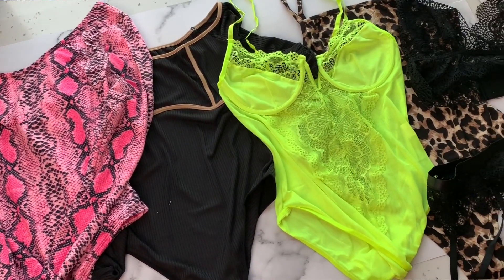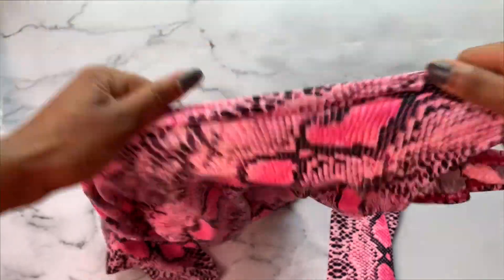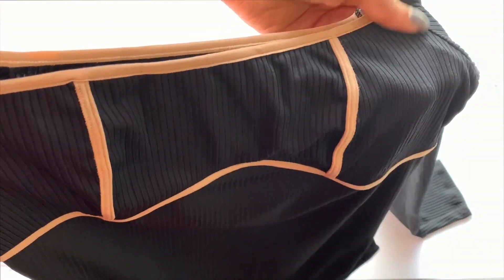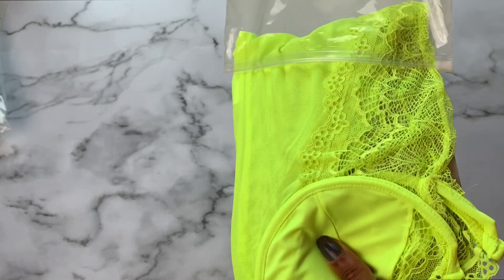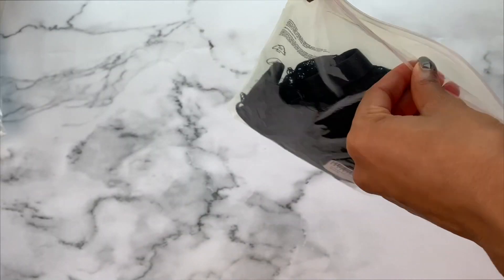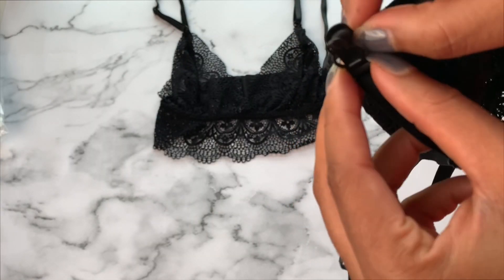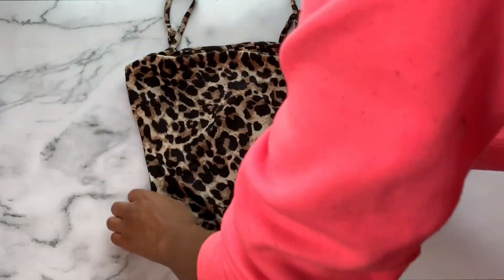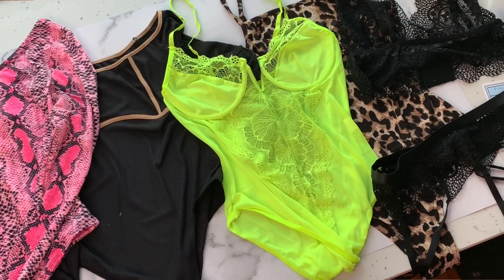BODYSUIT TRY-ON HAUL - DEAR LOVER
2.)  Black Ribbed Knit Mocha Trim Off Shoulder Bodysuit

Be Blessed, Be beautiful, Be you
xoxo
Jeanita

www. Facebook.com/JeanitaMarieBlue

~Snap Chat
JeanitaMarieBlue